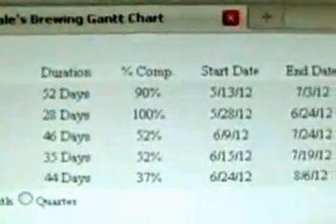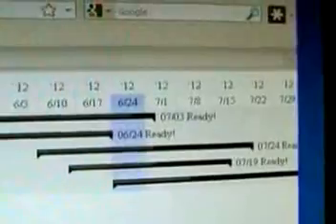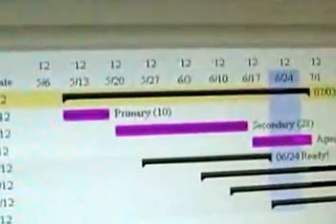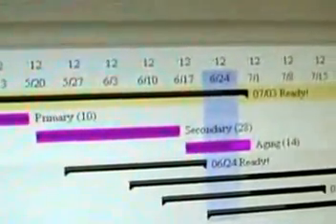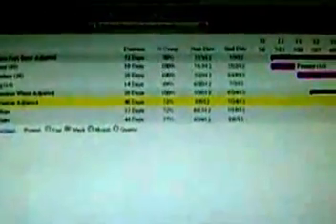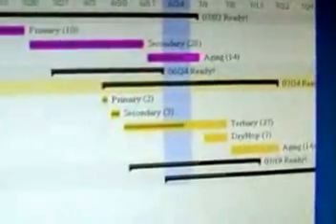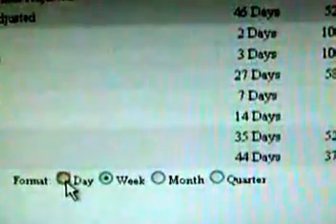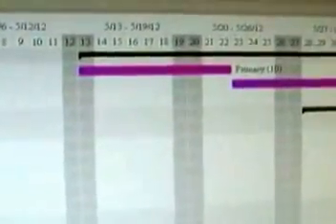SmithAlyzer Gantt Chart for BeerSmith2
This video is a demo of a program I wrote for myself and decided to share with the brewing community.  It's only for BeerSmith2 users, only on Windows, and you need Java 6 or higher installed (google "get java" if you don't have it).  The program is pretty simple.  It takes the BeerSmith2 Recipe.xml recipe file, reformats it into an html page and uses jsGantt JavaScript code to display a gantt chart.  The code is available at filedropper dot com smithalyzer.  You unzip the file and double click the exe (there's no install).